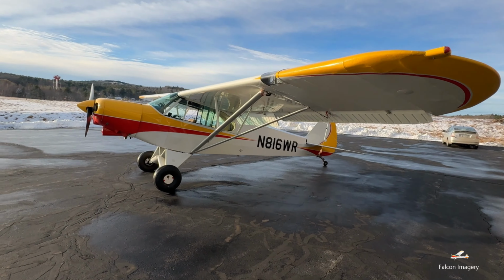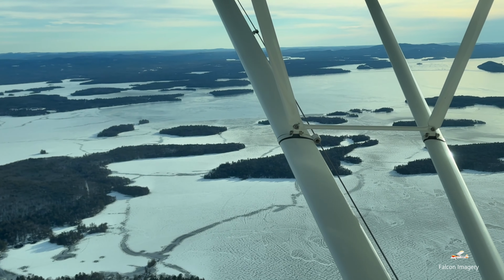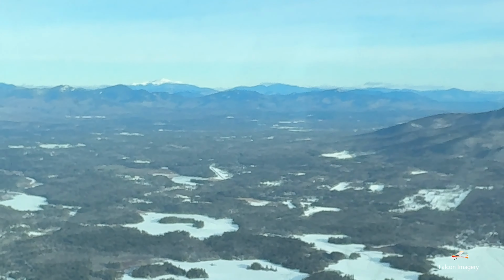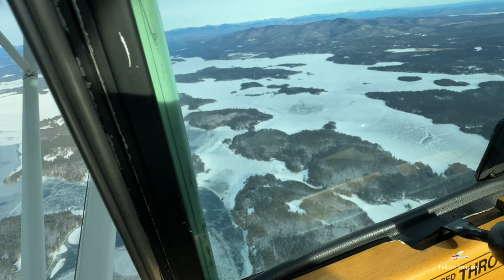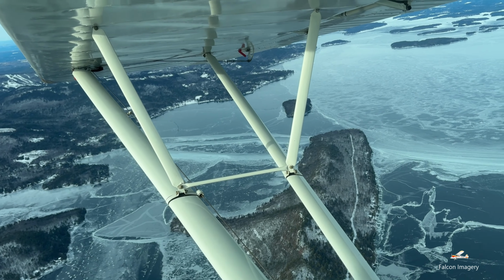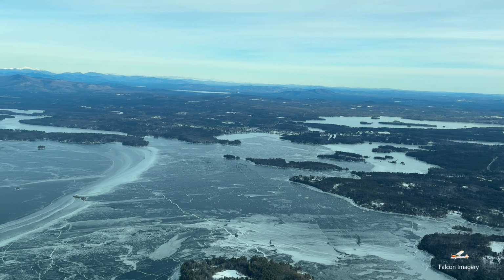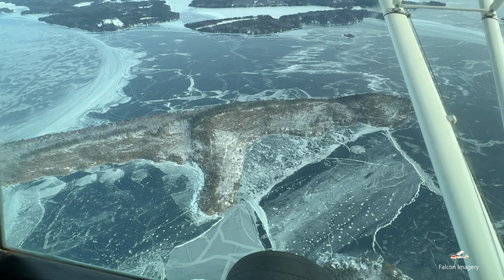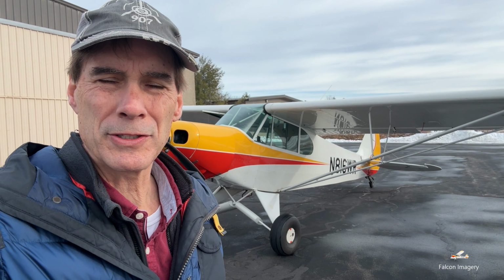A Flight in the Super Cub to check out an Icy Lake Winnipesaukee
In this video I take my Super Cub out for a flight around the New Hampshire Lakes Region to check out the ice conditions on Lake Winnipesaukee, and to see how the build of the Alton Bay Ice Runway is coming.

If interested in attending Laconia Flight Academy's Mountain Flight Training workshop on January 13th, 2026 register